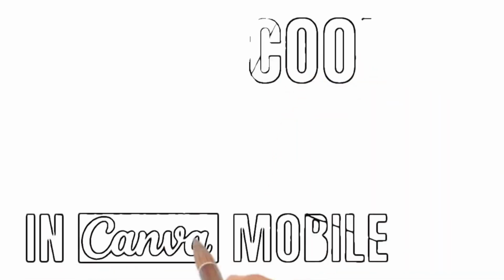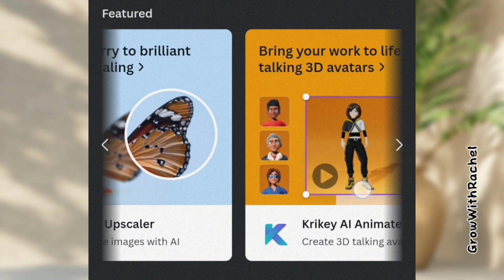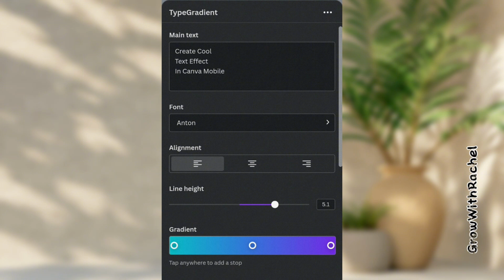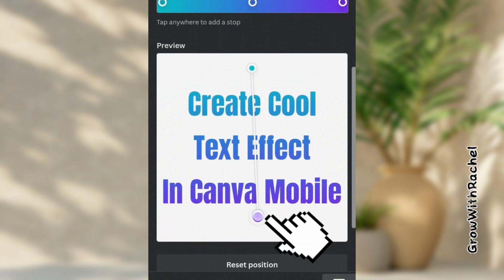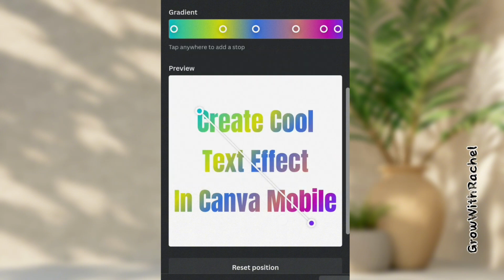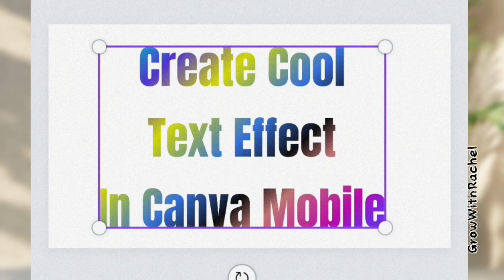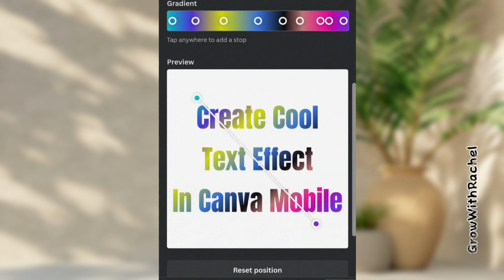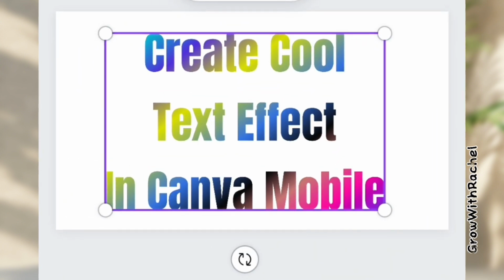Create Captivating Text Gradient Effects on Canva for Mobile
Welcome to our latest tutorial on creating captivating text effects using Canva Mobile! 🚀 In this step-by-step guide, discover how to elevate your designs with unique and eye-catching text gradient styles. Whatever level you are in your design journey, this video will unlock the secrets to make your text stand out. Don't miss out on enhancing your Canva skills – watch now and transform your creations! 🔍🎨